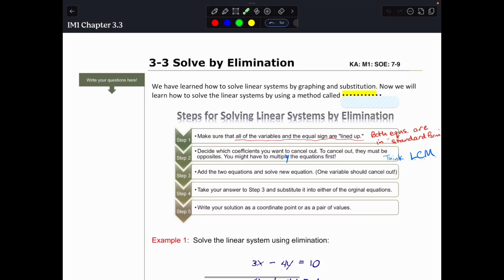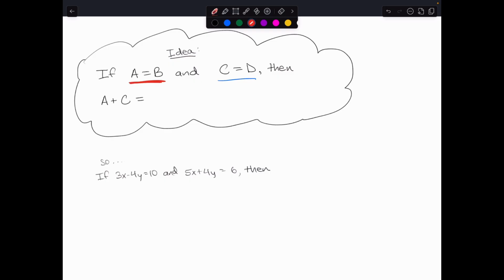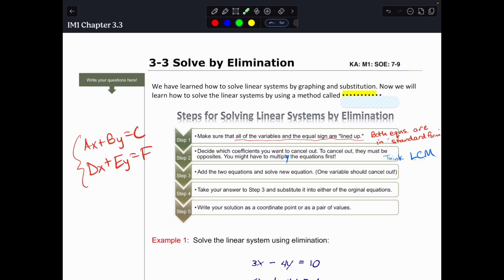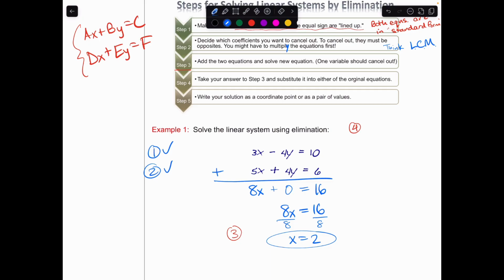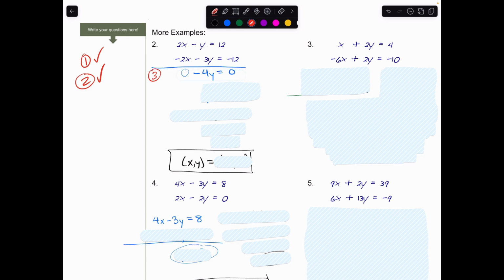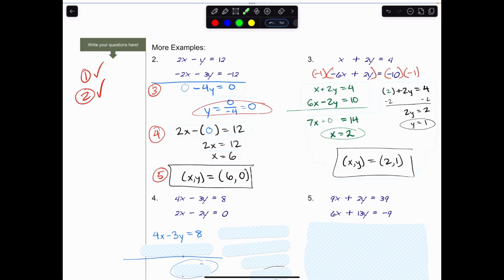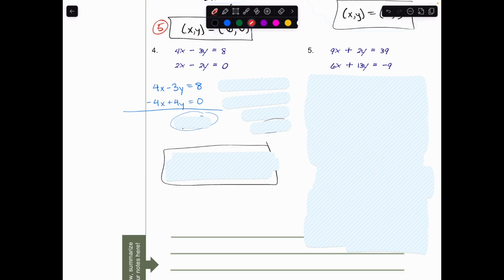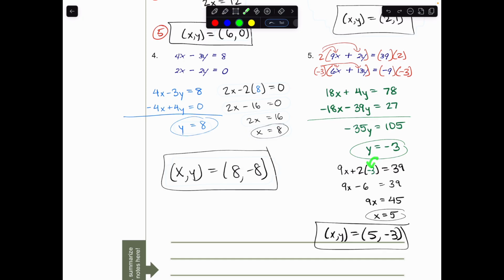IM1 3.3 Solve by Elimination